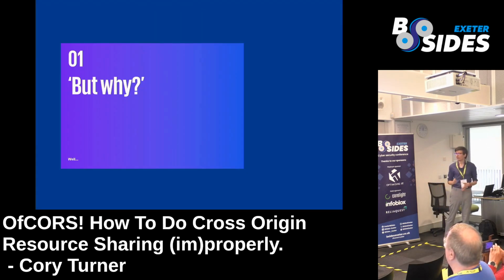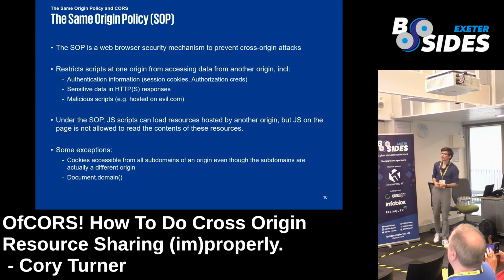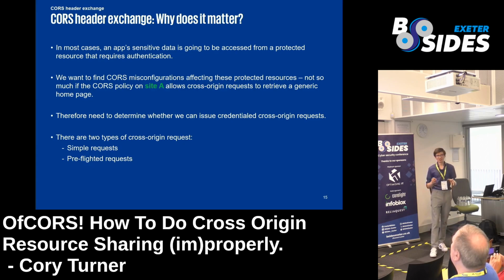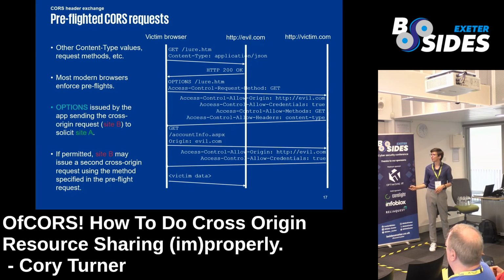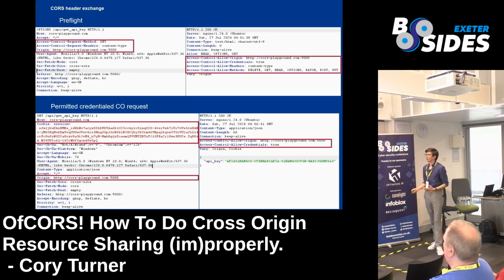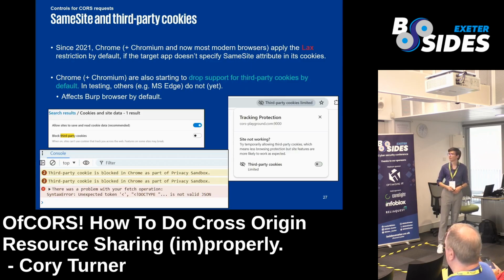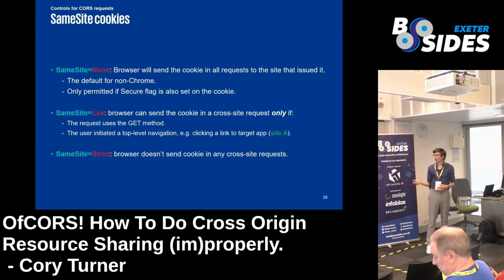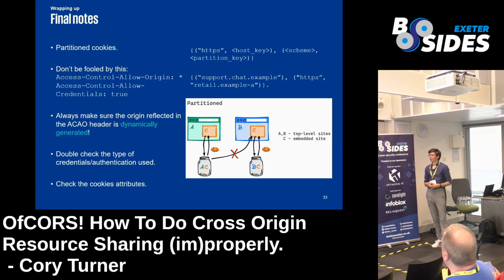OfCORS! How To Do Cross Origin Resource Sharing (im)properly. - Cory Turner